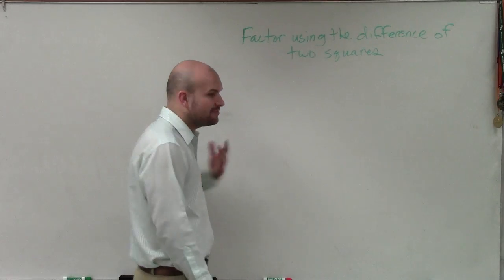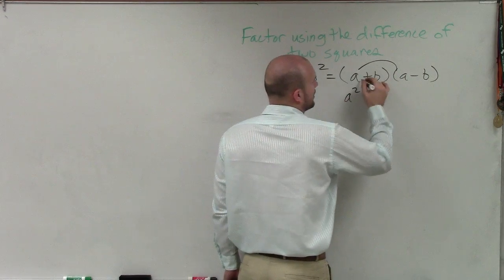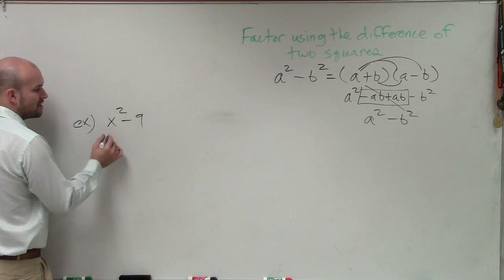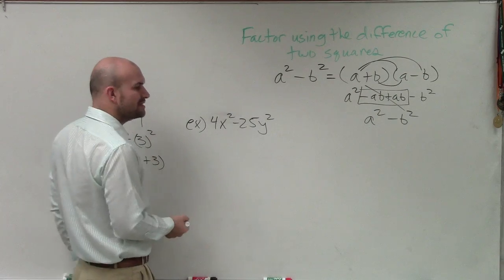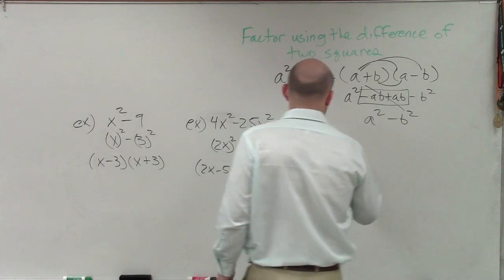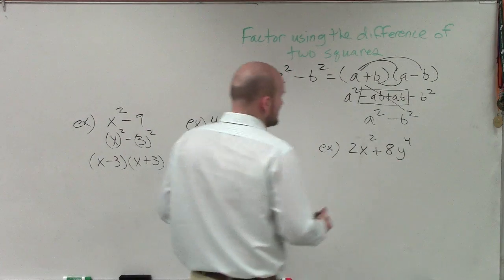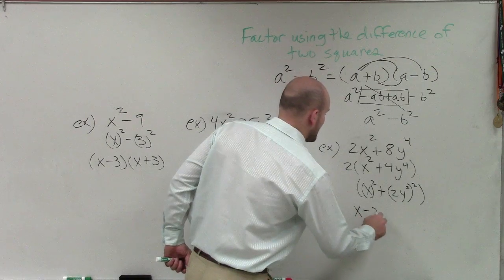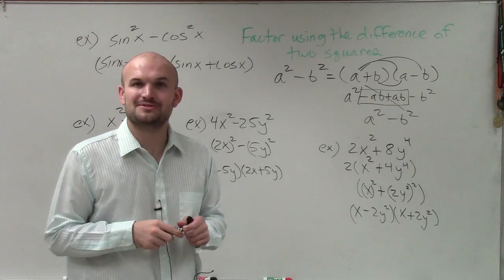How do you factor using the difference of two squares